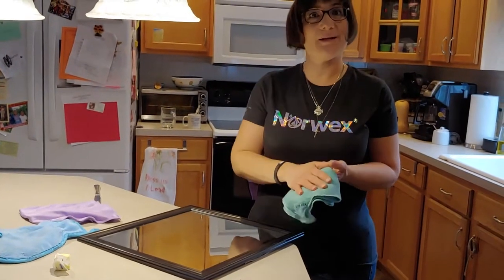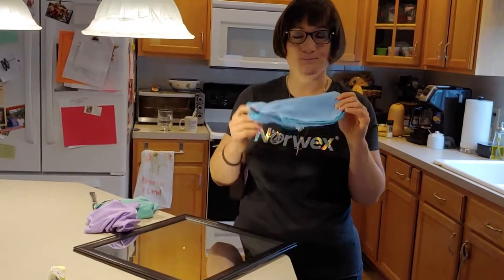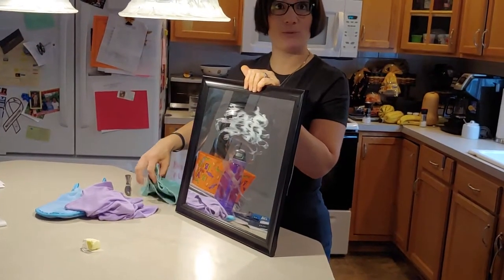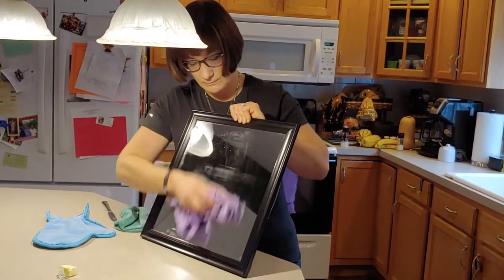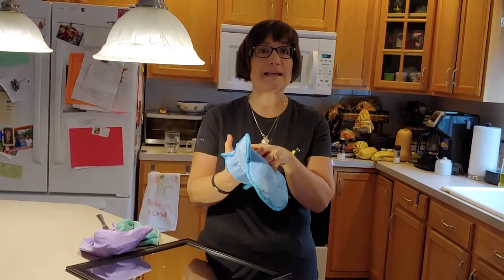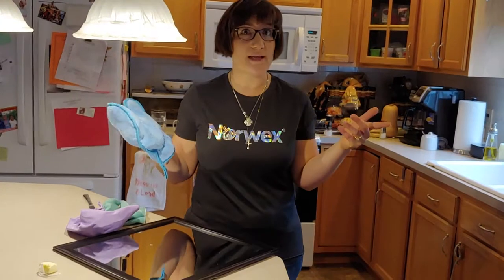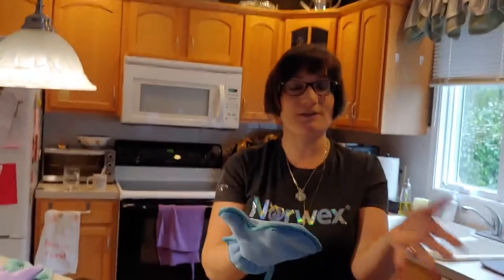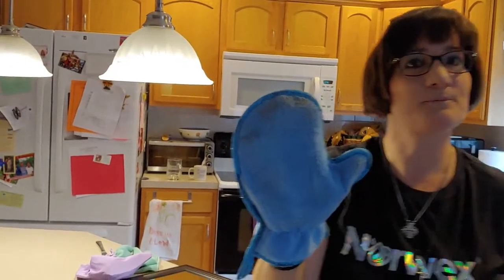3 Butter Demo and Dusting Mitt